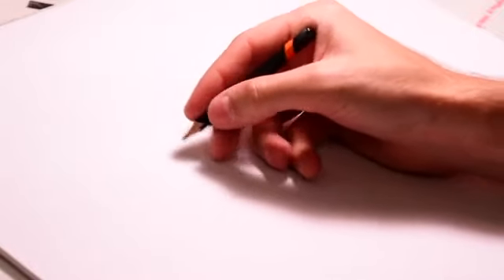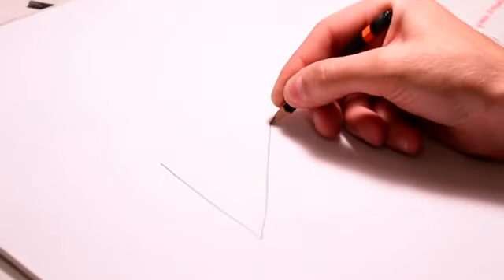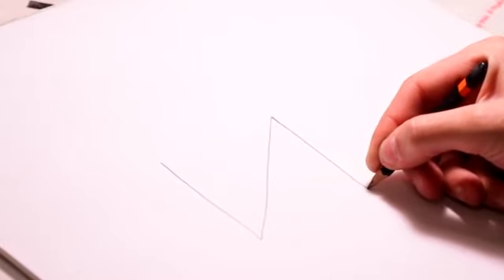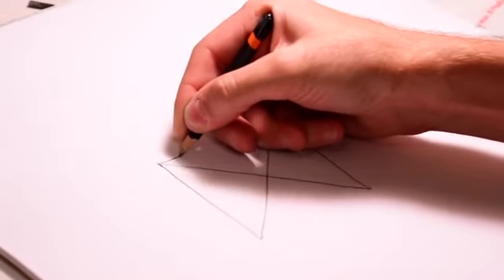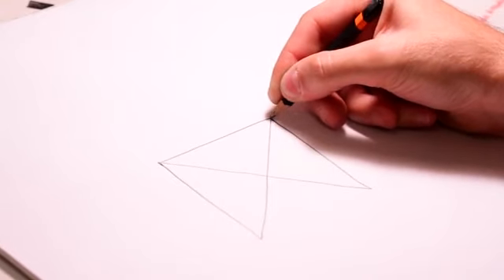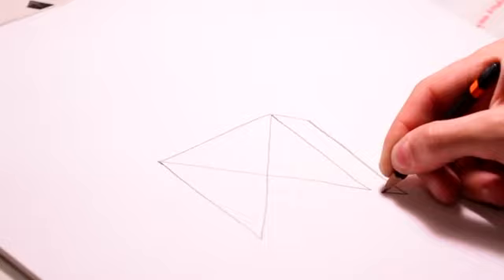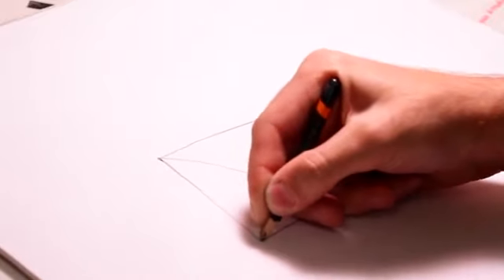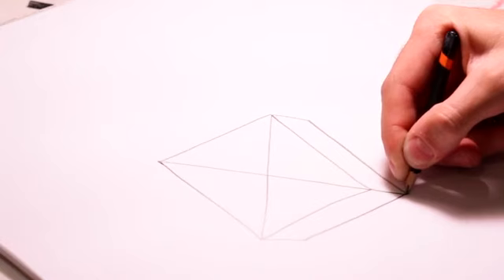How to Draw a Box With an X Inside Without Picking Up Your Pencil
How to Draw a Box With an X Inside Without Picking Up Your Pencil. Part of the series: Drawing Lessons. You don't have to pick up your pencil if you want to draw an "X" inside a box. Learn how to draw an "X" inside a box without picking up the pencil with help from an artist in this free video clip.